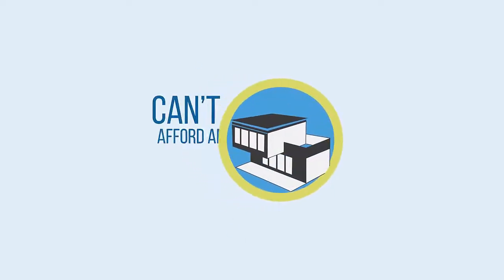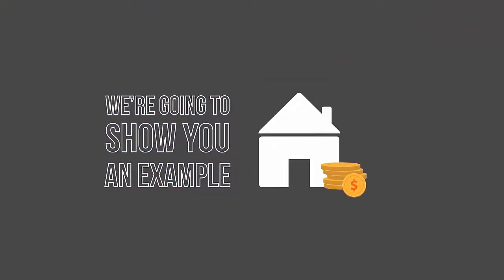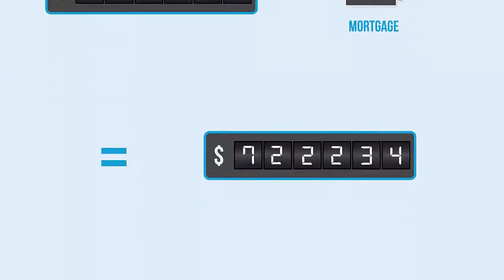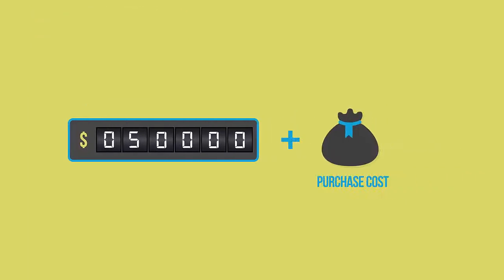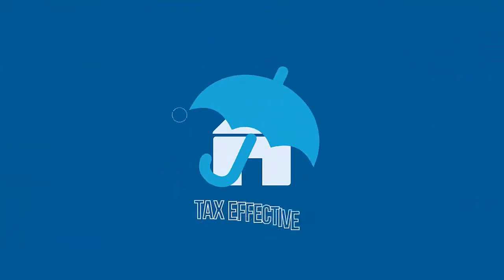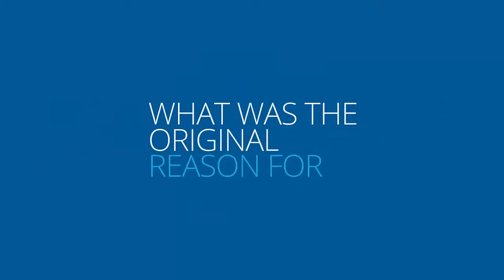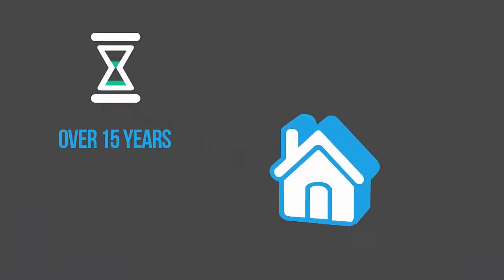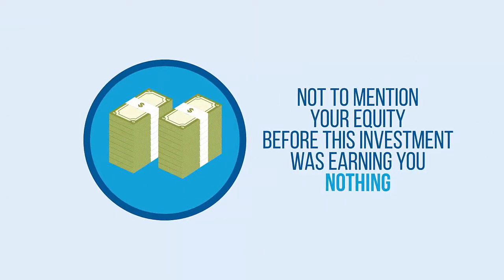Leveraging equity to invest - Client Best Interest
Client Best Interest explains how through using the equity in your home you can afford to invest in property. This video is part of our Financial and Investment Foundations program.